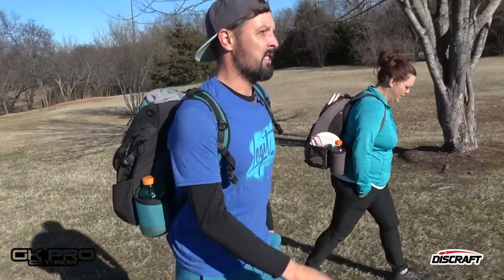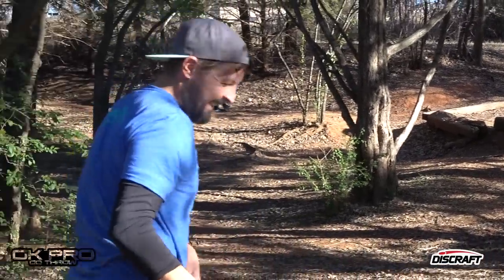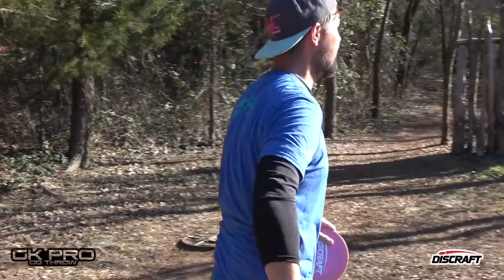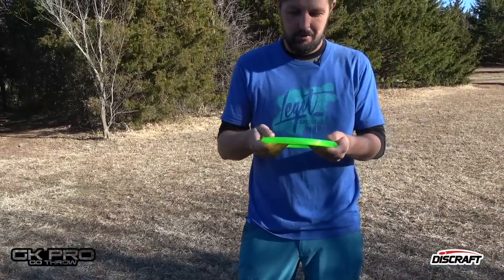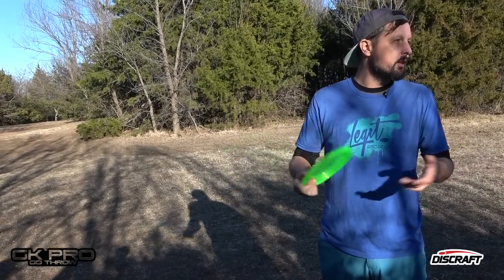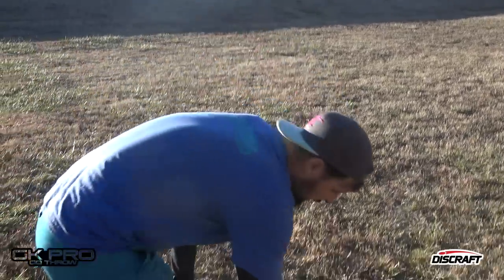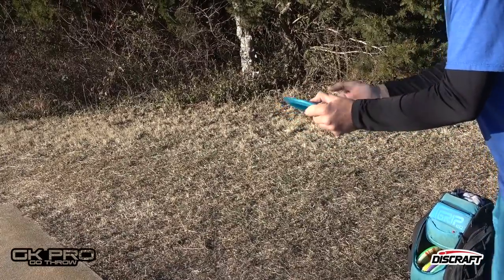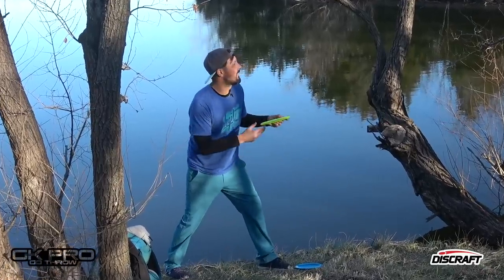Coda Hatfield joins DISCRAFT | Go Throw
Coda Hatfield
N.E. Lions Park
Disc
Force ESP - Orange
Vulture ESP - Pink
BigZ Nuke - Yellow
RaptorZ 1st Run - Blue
Z Buzz - Blue
Z Buzz - American TyeDye
Z Meteor - Yellow
Z Glide - TyeDye (Roller)
Z Zone - Green
Z Predator - Pink
Luna First Run - Purple
Jawbreaker GT-Banger - Green
Jawbreaker Focus- Peach